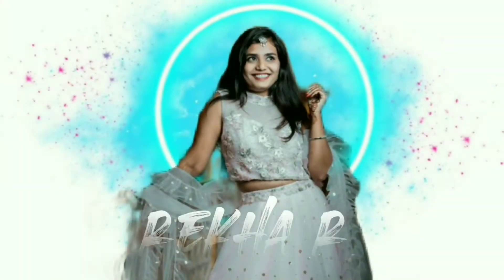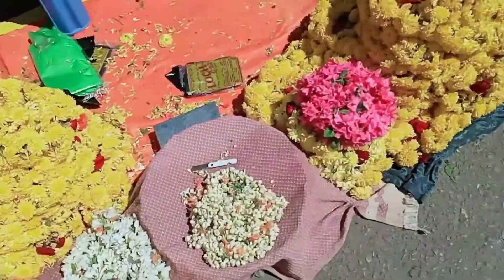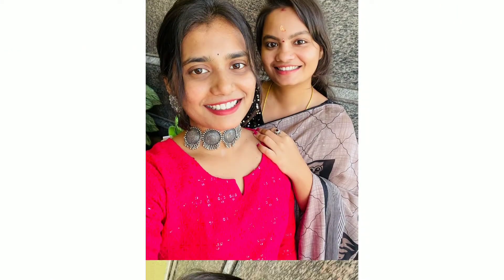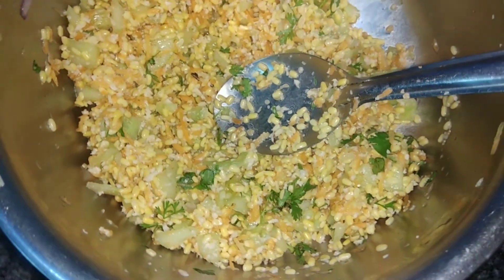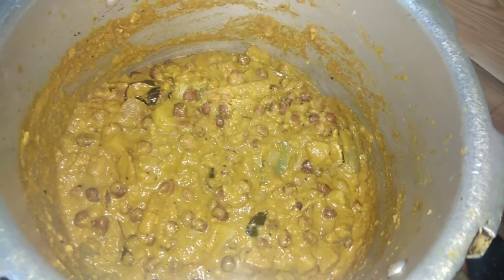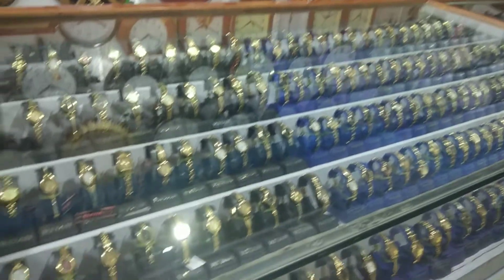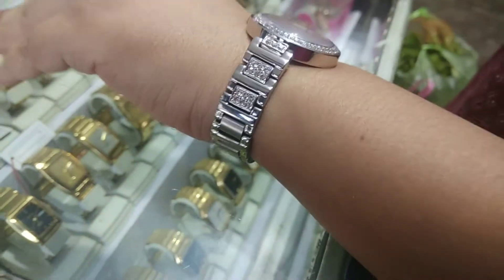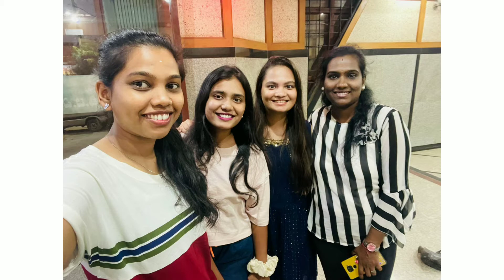festival vlog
Hey everyone
It's a vlog  . And it is festival vlog , so it was full of fun and happiness and Day went well.

Thankyou so much for watching this video, I really hope you enjoyed this video.

Rekha.

*MG road street shopping tumkur|starts at ₹30 💃

*Malleswaram Street shopping|starting at ₹15|Malleswaram explore|Best street shopping

*Satyanarayana Pooja|unboxing amazon parcel|Birthday gift

*My bag collection|handbag|rekha

*Pyate hudgi Halli life|village life|ajji mane vlog |day 1|village girl | kannada|rekha

*First outing after lockdown | Transformation of my farm | A day at my farm | farm vlog part 1 |
VLOG - 3

*Farm Vlog part-02|day in my farm|Growing coconut|in kannada|vlog-4|rekha

*Varamahalakshmi pooje at home |Festival vlog | kannada |rekha

*Plum products review|How to get rid of your acne|Best result in just 2months|Kannada|*non sponsored*

*Earrings haul from senseofself.com|Instagram accessories Store|under ₹200|my 1st collaborations

*Immunity booster in pandemic | Tips on how to boost our Immunity .

*How to use digital BP monitor | how to check BP in home | how to measure blood pressure |  in kannada

 *  DIY hair mask | how to get rid off dandruff and hair fall| home made hair mask

*  Earring under 200 | Everstylish | earring haul |

*  DIY fashion hacks using saree in kannada | viral hacks on instagram page | fashion hacks review| honest review|

The information provided in this channel or the video is for general purpose only and should not be considered as a personal advise. And viewers are requested to employ their own discretion while using this information.